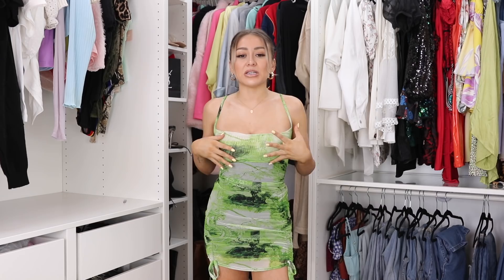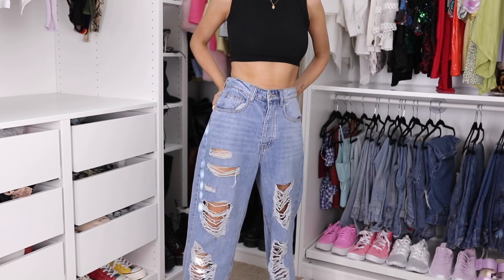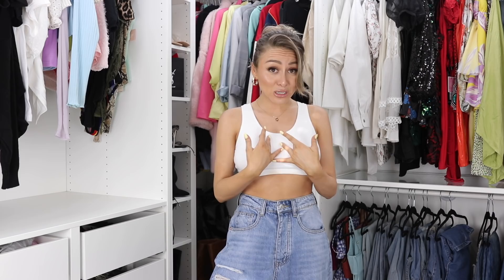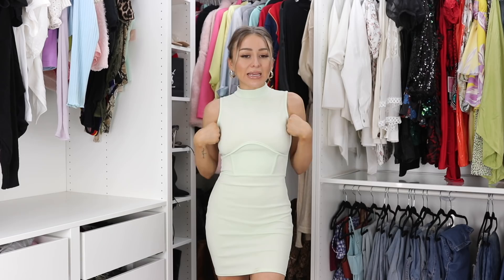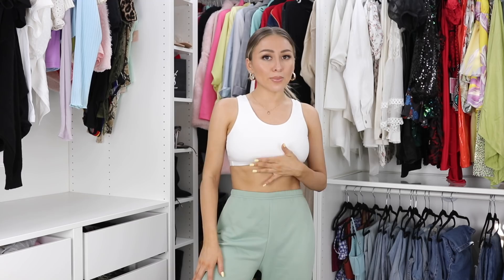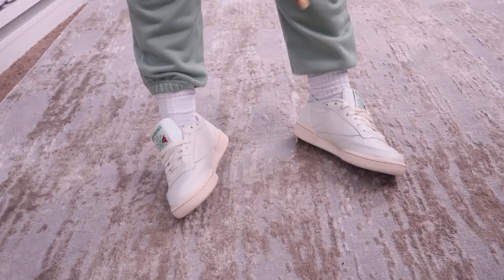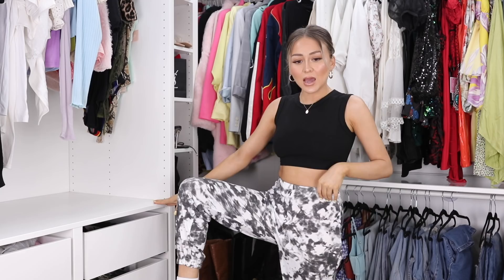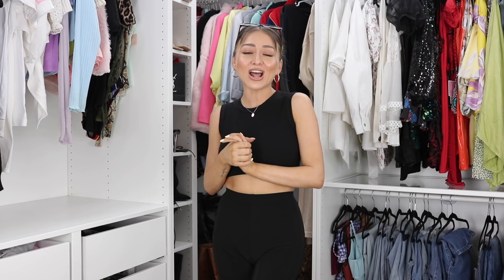Boujee on A Budget | Pretty Little Thing Styling Haul | YesHipolito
Back with another boujee on a budget styling haul from Pretty Little Thing! This try on haul shows you some of the cute clothes I picked up! I got so many affordable pieces from Pretty Little Thing that I'm excited to share with you! I also review each piece and let you know if it's worth it or not! I have several try on styling hauls coming for you very soon!

Outfit 1
Green strappy dress
Baguette bag
Kitten heels

Outfit 2
Light Wash distressed BF jeans
Fruit of the loom sports bra
Leopard baguette bag
Reebok Club C vintage

Outfit 3
Lime high neck dress
K Swiss

Outfit 4
Mint joggers

Outfit 5
Tie Dye joggers

Outfit 6
Slinky Biker shorts

➭ Vlog Camera

➭  Didn't even try